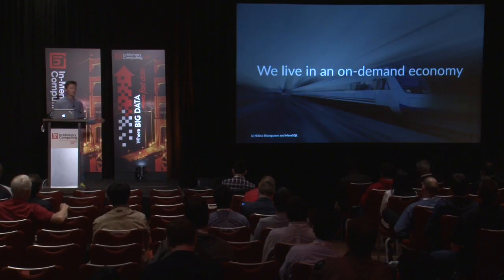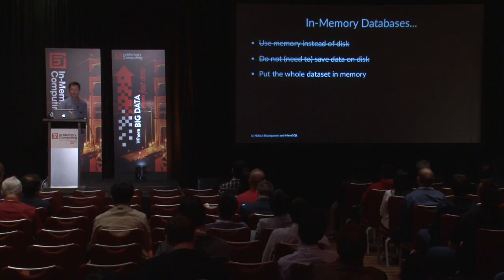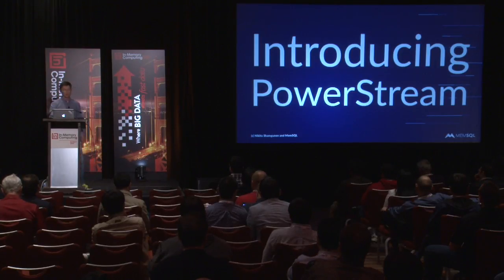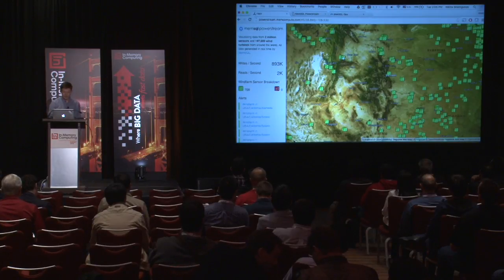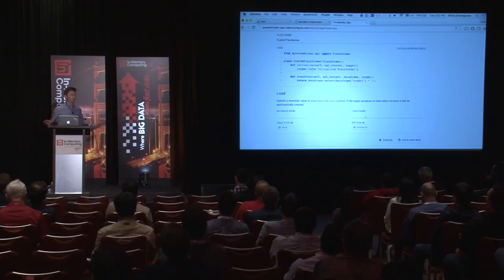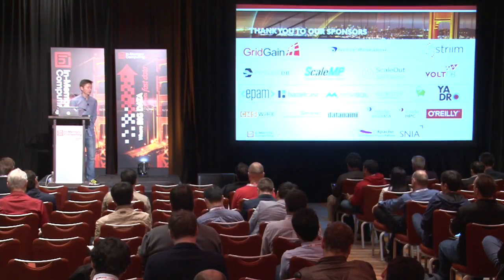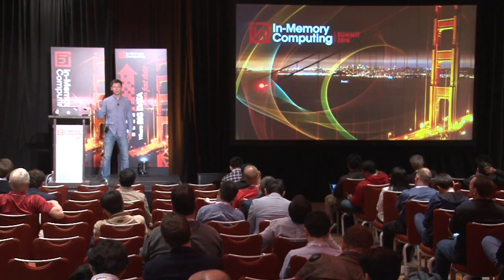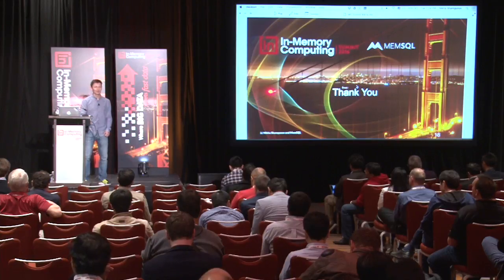IMCSummit 2016 Breakout - Propelling Iot Innovation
As the dangers of global climate change multiply, utility companies seek methods to reduce carbon emissions, such as integrating renewable and sustainable energy sources like wind, solar, and hydroelectric power. Renewable energy not only has the power to improve climate conditions, it also encourages economic growth. By combining advances in sensor technology with machine learning algorithms and environmental data, utility companies can monitor energy sources in real time to make faster decisions and speed innovation.

In this session, Nikita Shamgunov, CTO and co-founder of MemSQL, will conduct a live demonstration based on real-time data from 2 million sensors on 197,000 wind turbines installed on wind farms around the world. This Internet of Things (IoT) simulation explores the ways utility companies can integrate new data pipelines into established infrastructure. Attendees will learn how to deploy this breakthrough technology composed of Apache Kafka, a real-time message queue; Streamliner, an integrated Apache Spark solution; MemSQL Ops, a cluster management and monitoring interface; and a set of simulated data producers written in Python. By applying machine learning to analyze millions of data points in real time, the data pipeline predicts and visualizes health of wind farms at global scale. This architecture propels innovation in the energy industry and is replicable across other IoT applications including smart cities, connected cars, and digital healthcare.